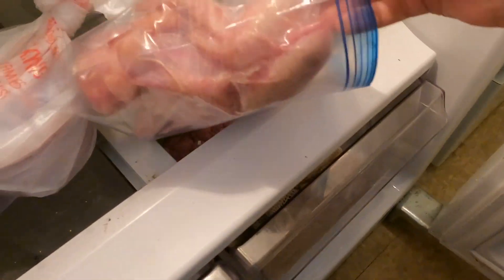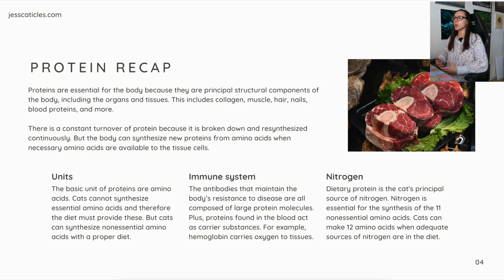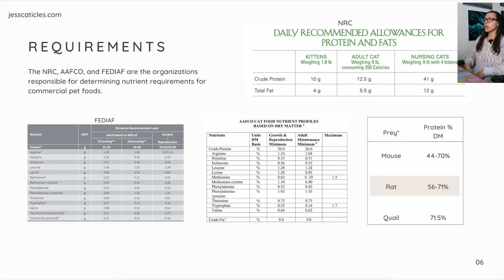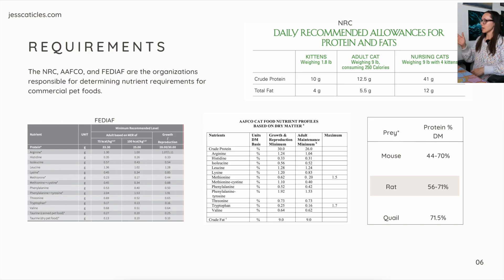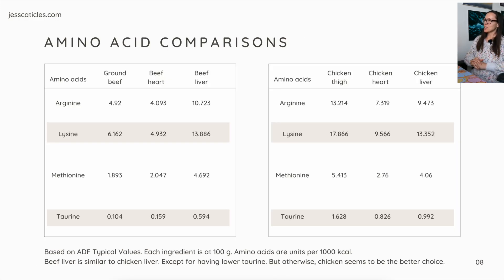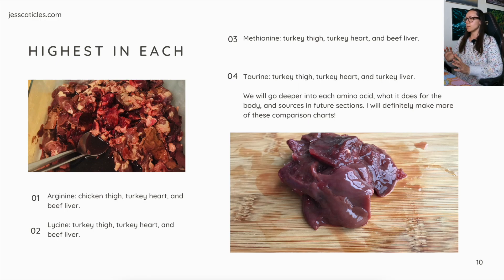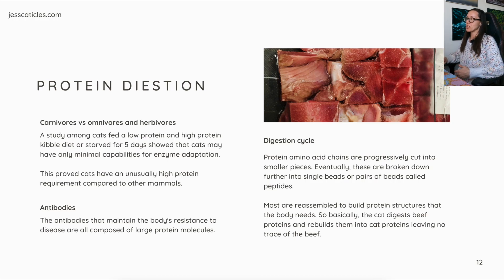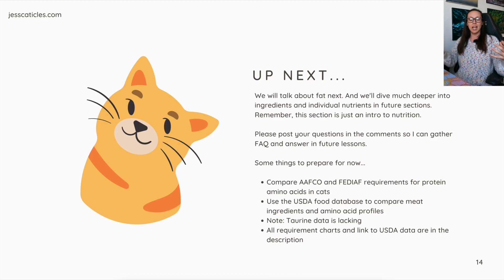This is why cats can't be vegan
Have you heard that cats are obligate carnivores? Here's the proof!

Cats need meat, bones, and organs. It's their more natural diet and what they choose to eat in their natural habitat.

Why change that?